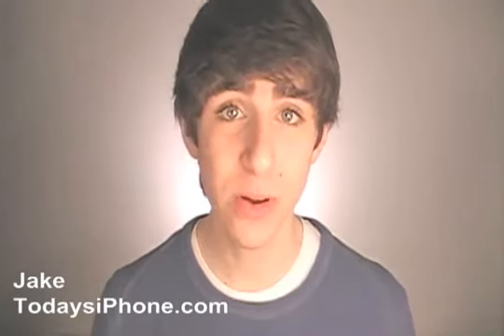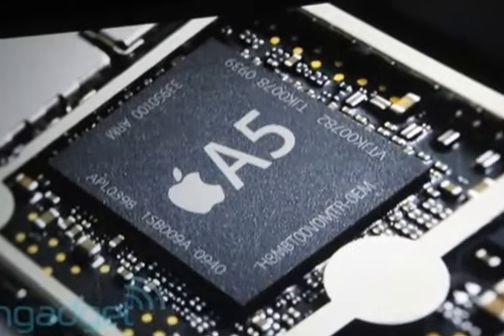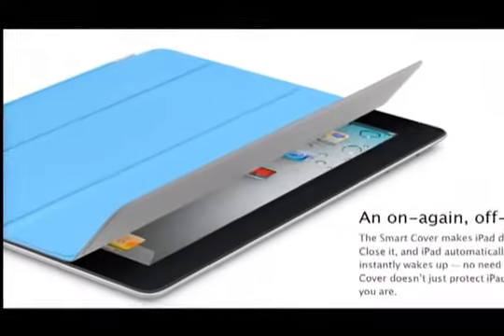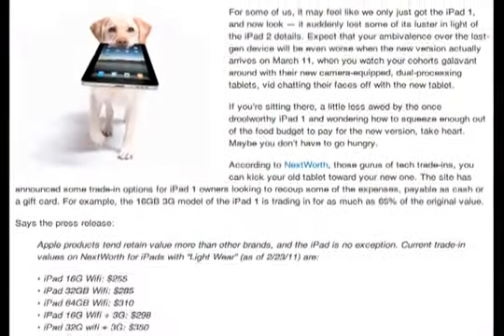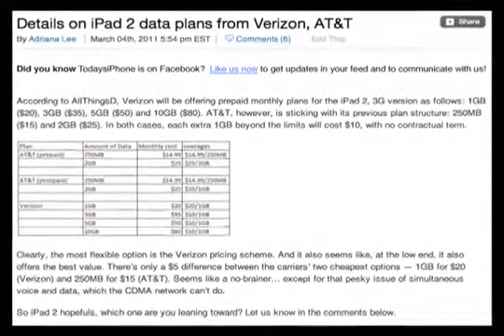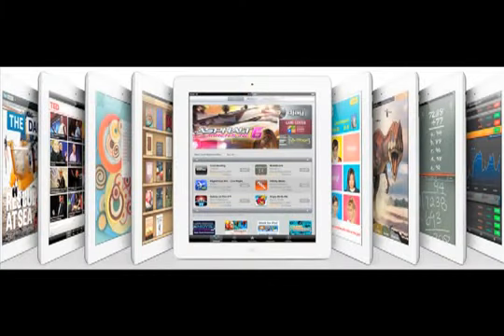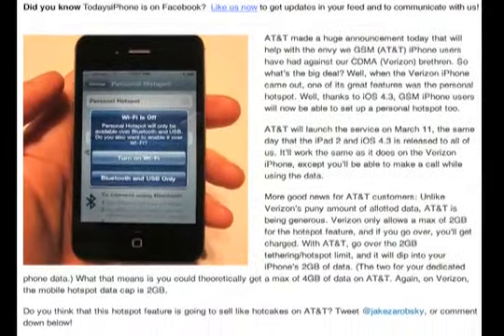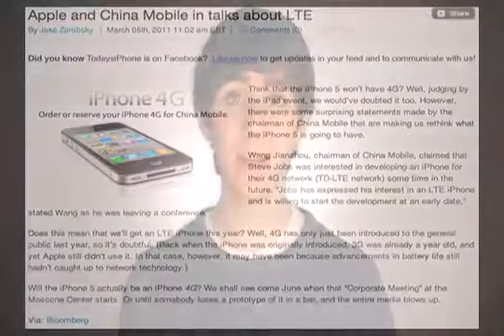iPad 2, LTE iPhone, AT&T iPhone hotspot, and more!